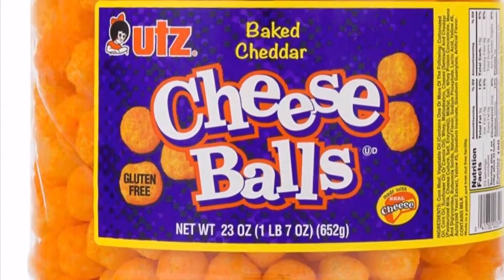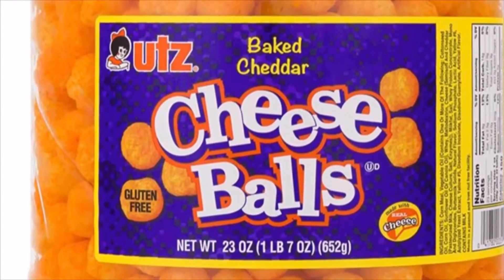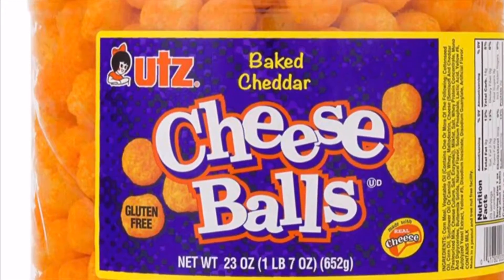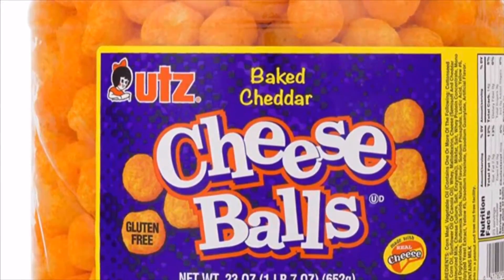Making coke bottle disappear